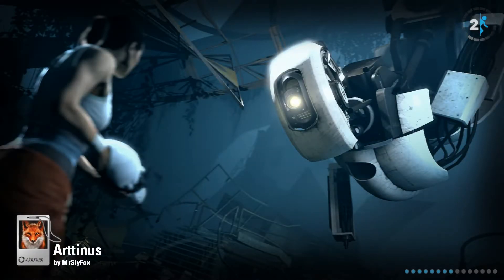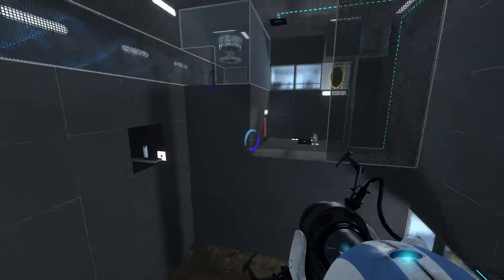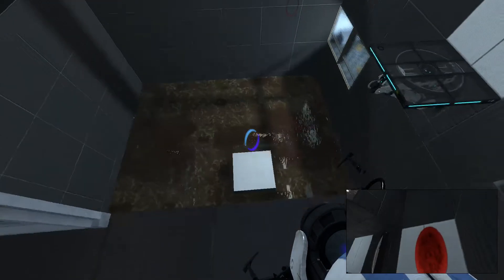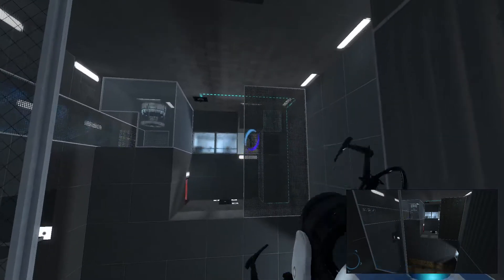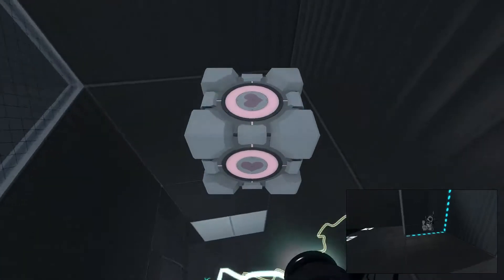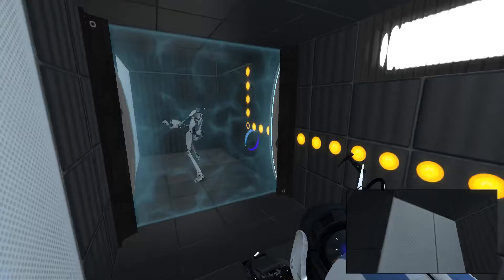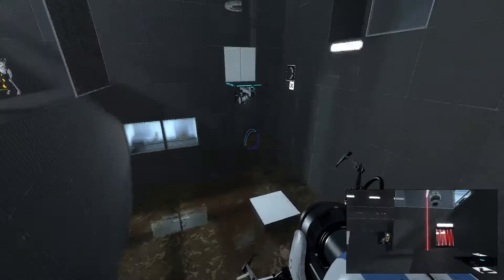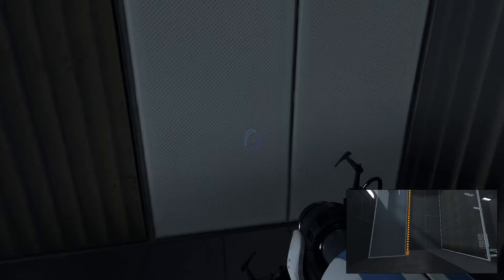Arttinus by MrSlyFox playtest by GimmeDanger and Elenesski